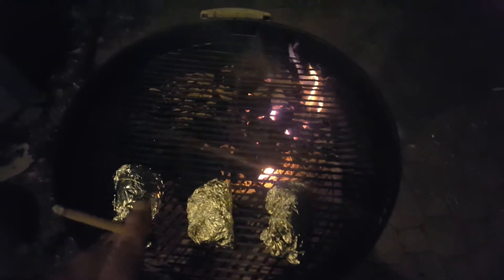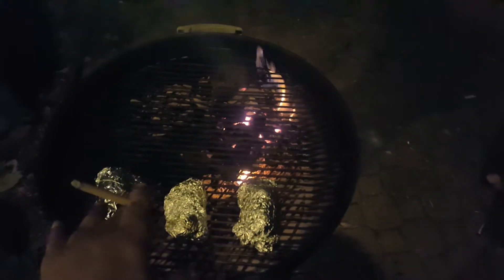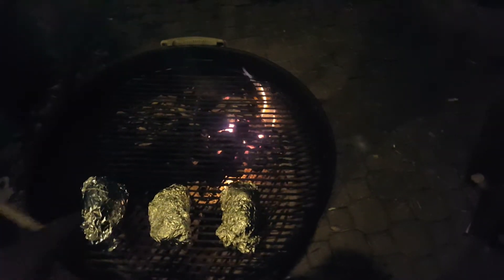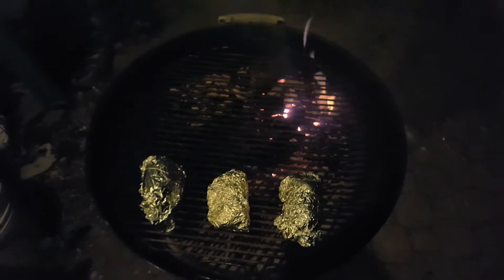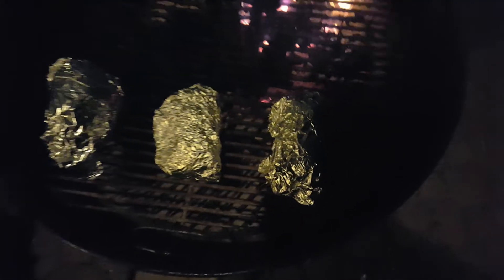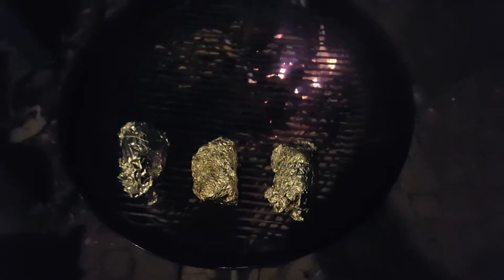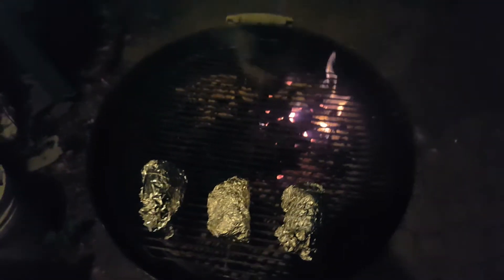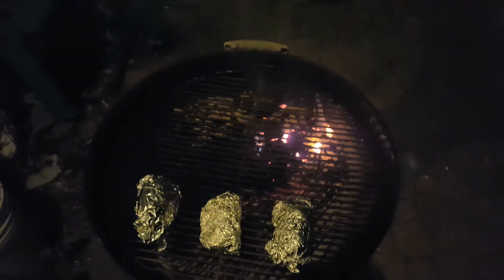Smoked potatoes, grilled onions and Angus steak with baked beans on the grill !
This is my agenda for tonight, full video comes tomorrow  of what i cooked earlier on the gas weber grill, nice johnsonville beer brats !